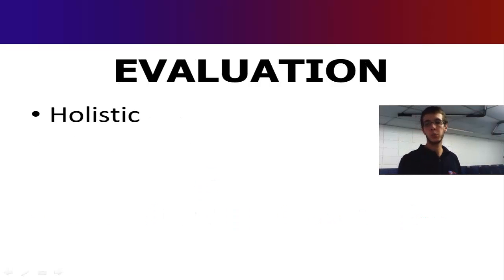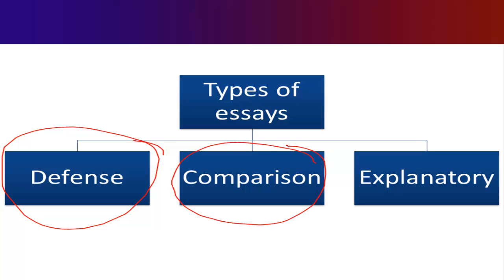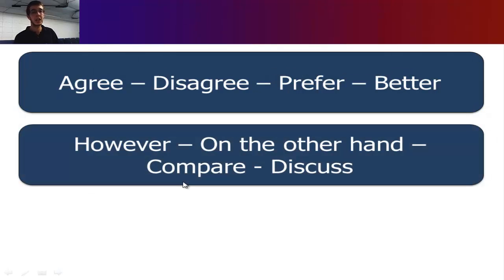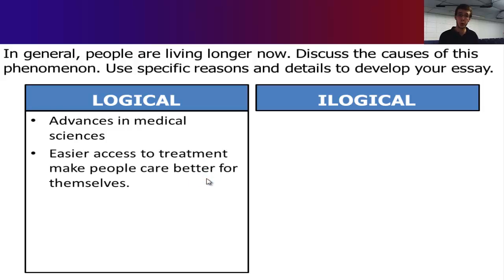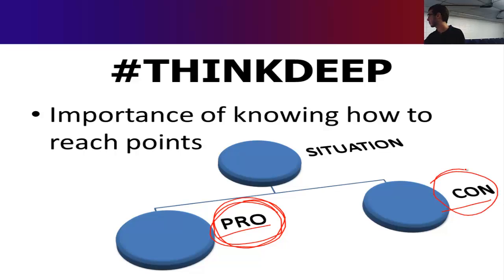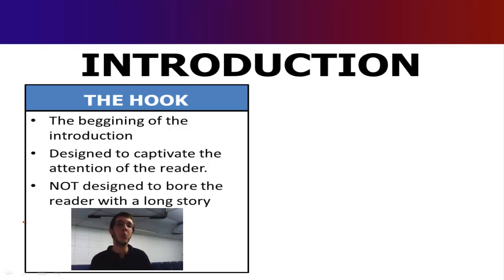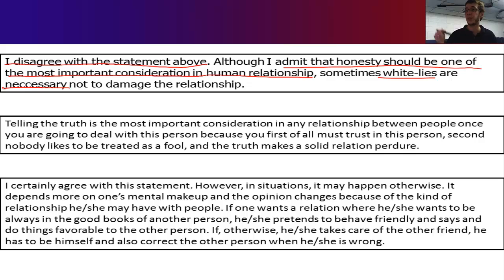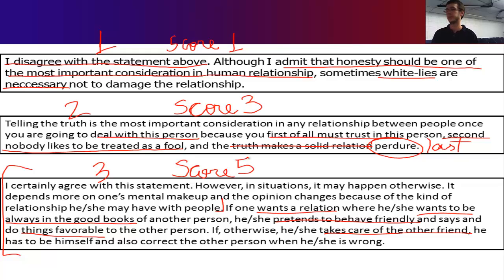TOEFL Class Writing 2